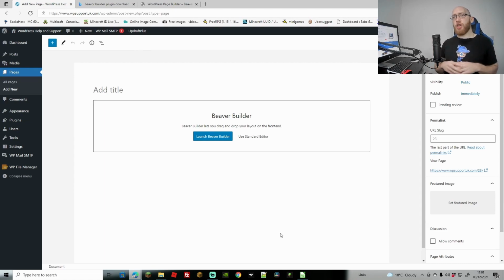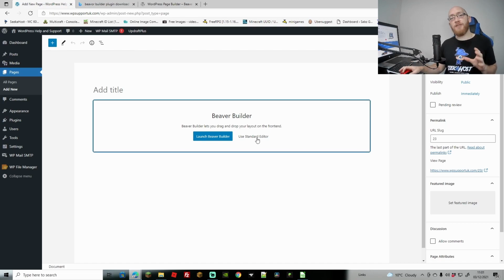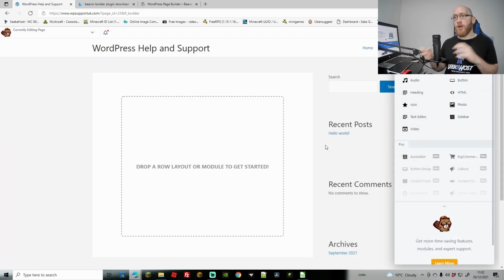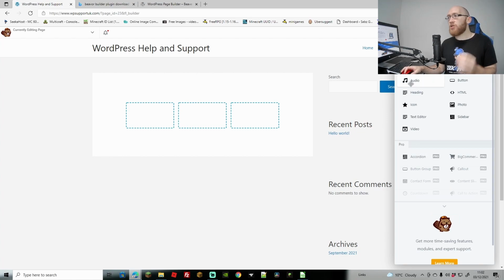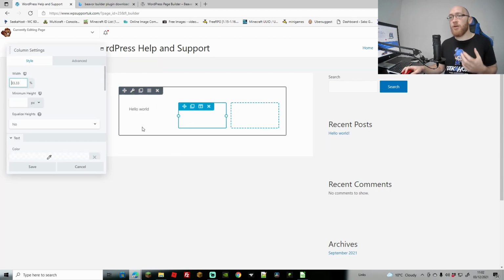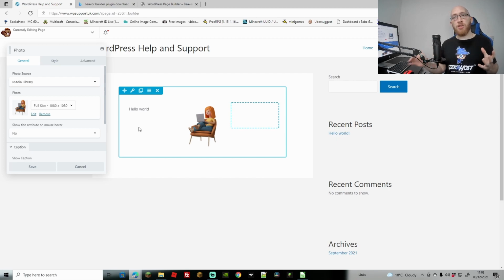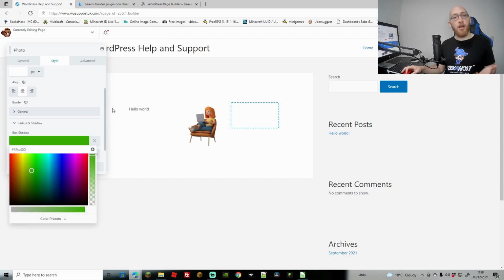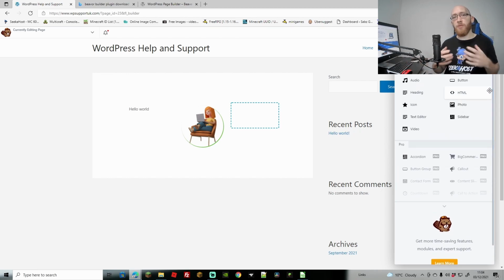Lesson 5 d: Using Beaver Page Builder For WordPress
Beaver builder using another unique but very easy to use drag and drop method.

Similar to elementor but wiht a different style and some different options this is also a very powerful free page builder you might choose to use for building your pages on your website.